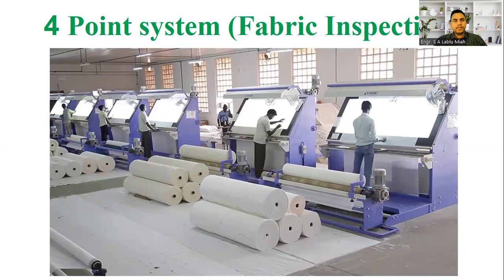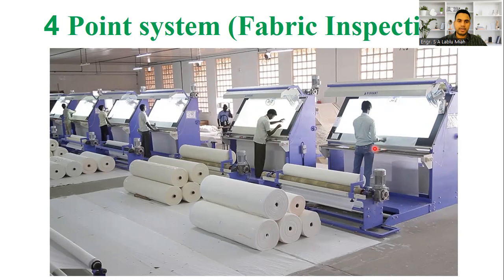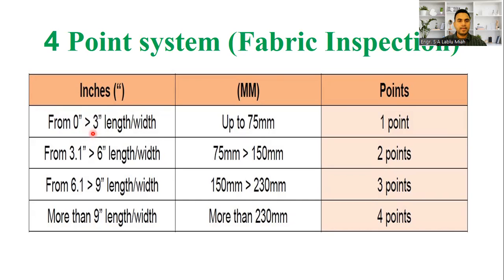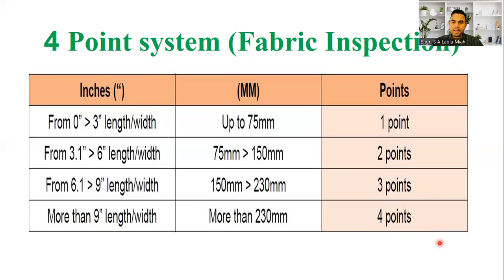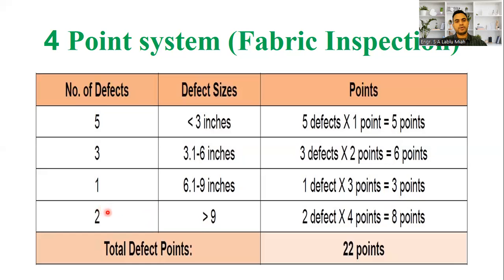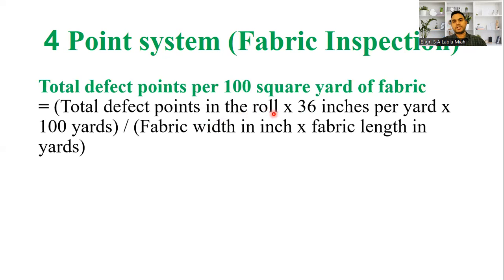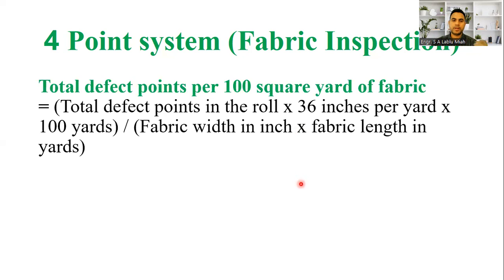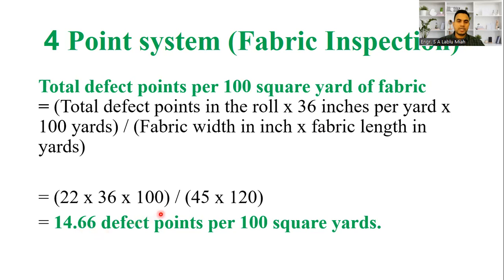4 point system fabric inspection formula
The "4 Point System" is a fabric inspection method used in the textile industry to assess the quality of fabric defects. It involves assigning points to defects found in a fabric sample, with higher points indicating more severe defects. The total points are then used to determine the fabric's overall quality. Here's a basic formula for the 4 Point System fabric inspection:

Defects Identification: Inspectors identify and categorize defects in the fabric sample. Common defects include knots, slubs, holes, stains, snags, or irregularities in the weave or printing.

Point Assignment: Each defect is assigned a point value based on its severity or size. The severity of defects and the corresponding point values may vary depending on industry standards and specifications.

For example, a small knot might be assigned 1 point, a larger knot 2 points, and a hole might be assigned 4 points.
Total Points Calculation: The total points for all defects found in the fabric sample are calculated by summing up the points assigned to each defect.

Quality Assessment: The total points are compared against a predetermined threshold or standard to assess the overall quality of the fabric. If the total points exceed the acceptable limit, the fabric may be deemed unacceptable for use or may require further inspection or remediation.

Reporting: A detailed inspection report is generated, documenting the types and quantities of defects found, as well as the total points assigned. This report is often used for quality control purposes and may be shared with fabric suppliers, manufacturers, or customers.

Textile Solution